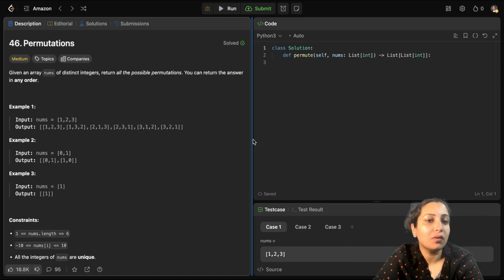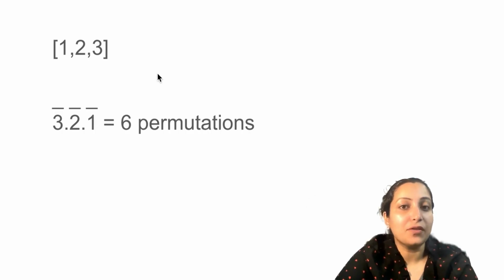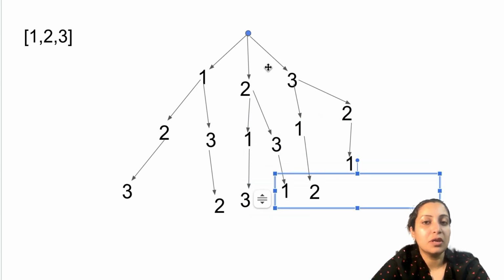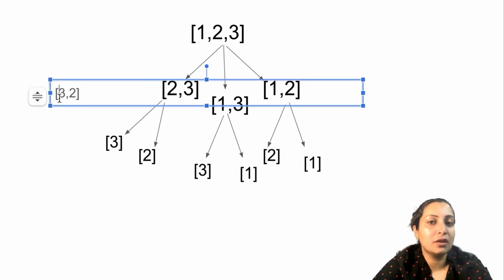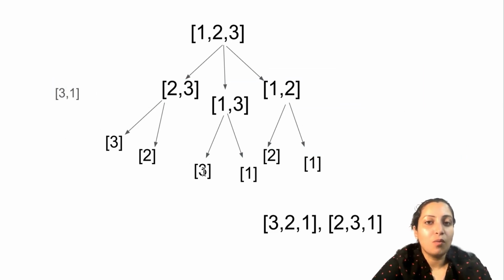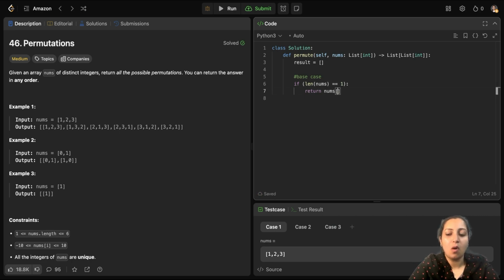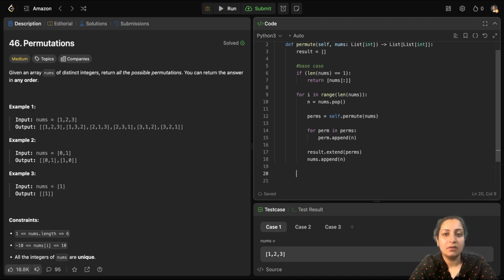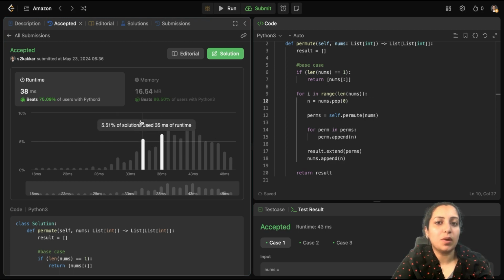🏆Leetcode 46 - Permutations | Python | meta , google , amazon🔥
This is a Medium level problem asked in Meta, Amazon and Google interviews in last 6-12 months. I have explained a solution with recursion (back tracking) approach.

Timeline:
0:00 Introduction
0:21 Question Walkthrough
1:46 Example Demonstration
4:08 Algorithm Explanation
8:33 Coding